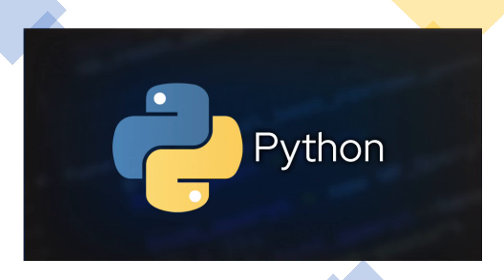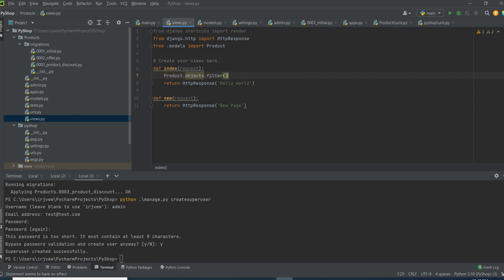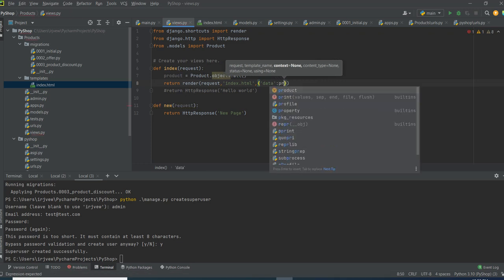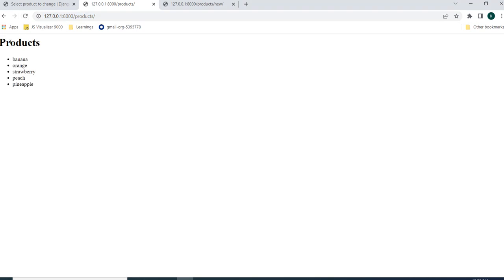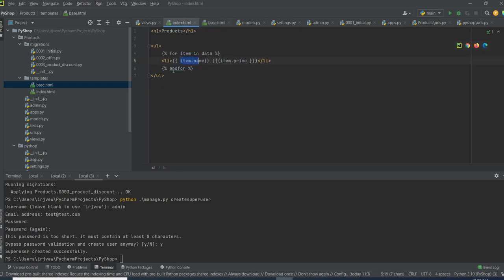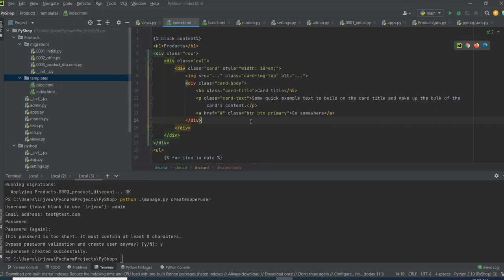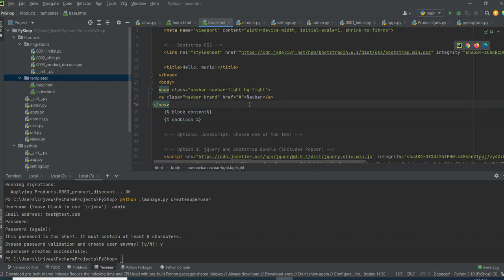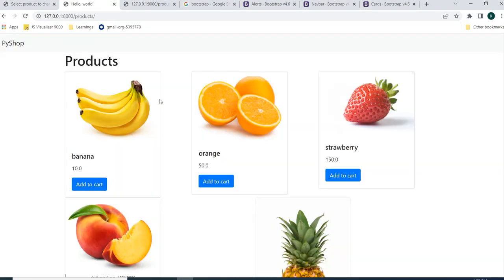Python Tutorial For Beginners - #53. Build a website using Django Framework in python - Part 4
In this Video , i explained about how to render the HTML content along with the data's from DB using Django framework in python and also with bootstrap for the responsive UI.